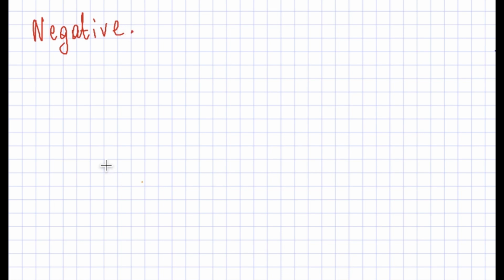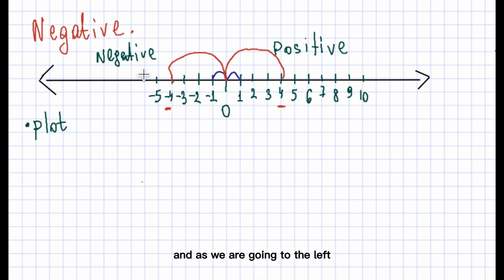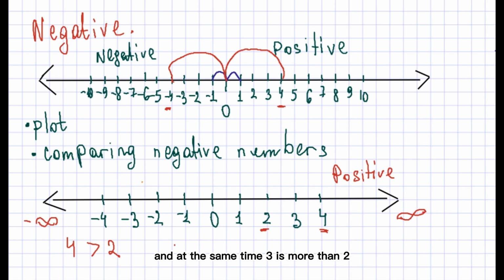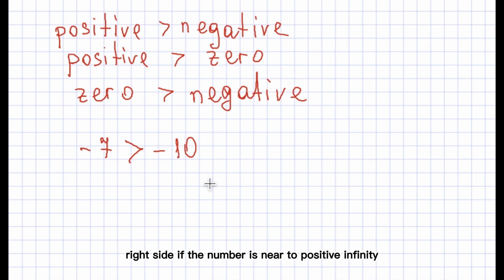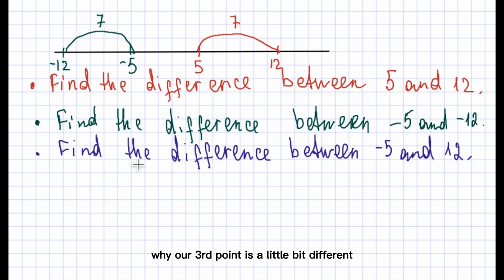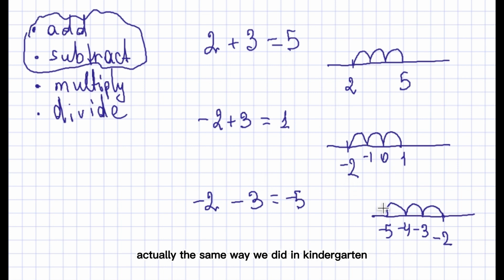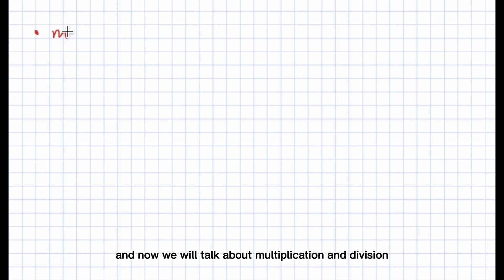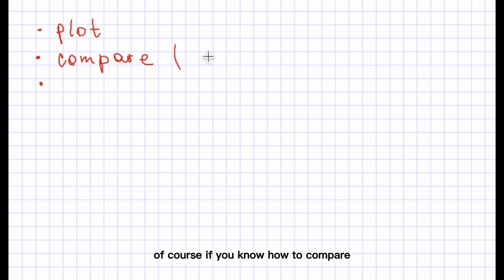Navigating the Negatives: Mastering Negative Numbers in Math| Lesson 6 | Dream Math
Dive into the intriguing world of negative numbers with our comprehensive Math class! Discover the hidden power behind negative numbers as we unravel their mysteries and explore their applications in everyday life. From understanding the concept of negative values to mastering operations with negatives, this engaging video will equip you with the knowledge and skills to confidently handle negative numbers. Get ready to transform your Math skills and embrace the fascinating realm of negative numbers like never before!